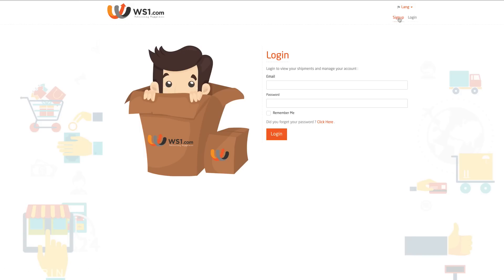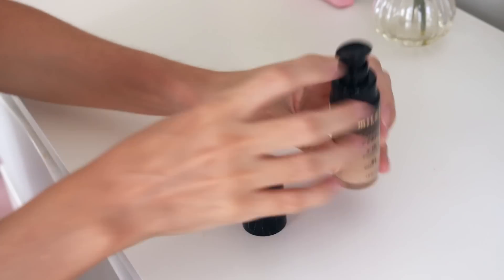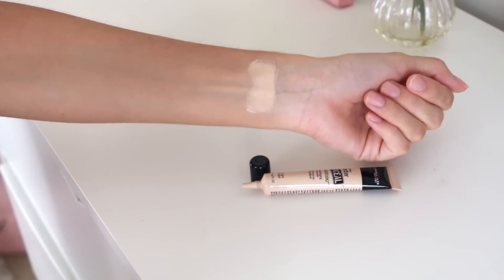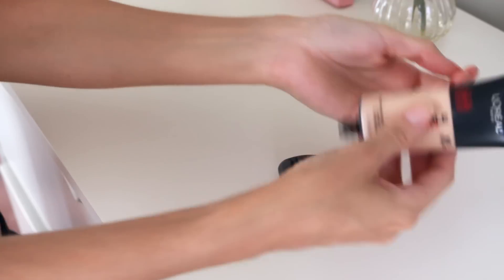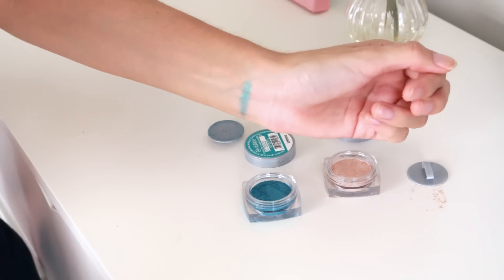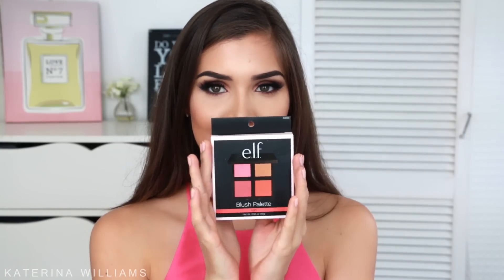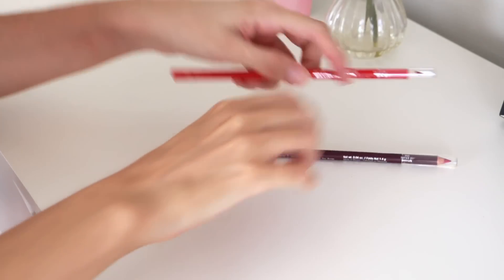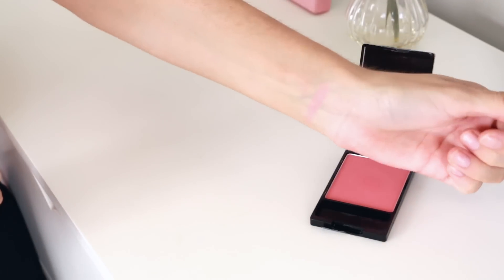HUGE AMERICAN DRUGSTORE MAKEUP HAUL | Katerina Williams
Hey guys, todays video is a huge drugstore makeup haul of all the drugstore makeup i ordered from America! Let me know if you want a makeup tutorial with anything!

Kat Williams
EDGE HILL
QLD 4870
Australia

WS1.com was kind enough to compensate me for my time to make this video. :)